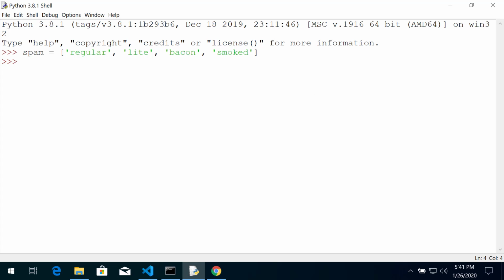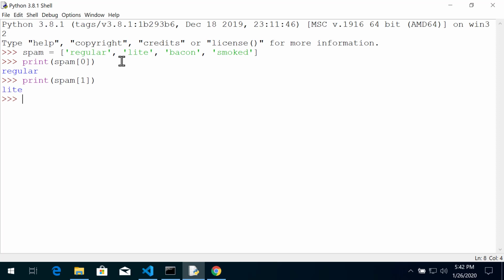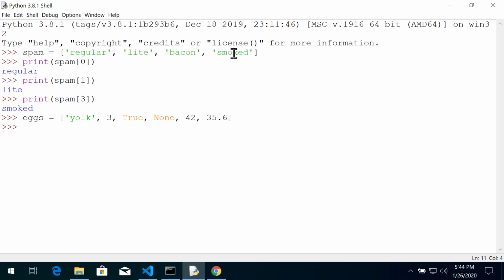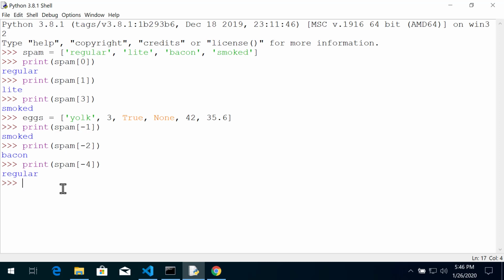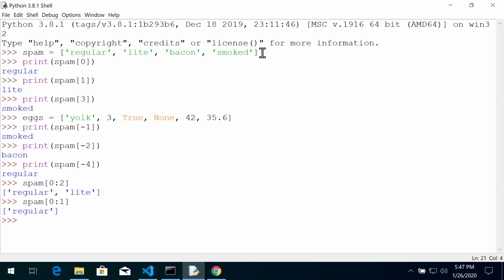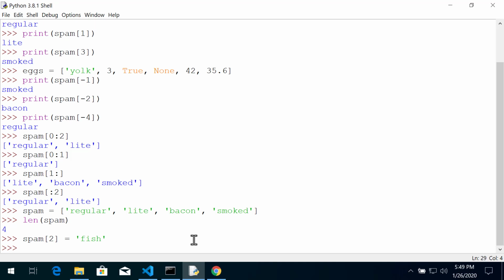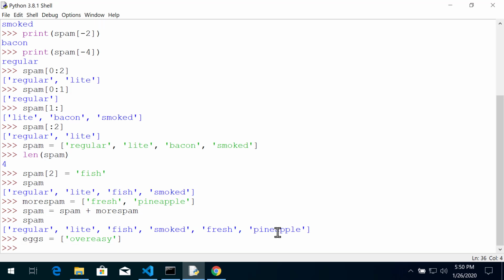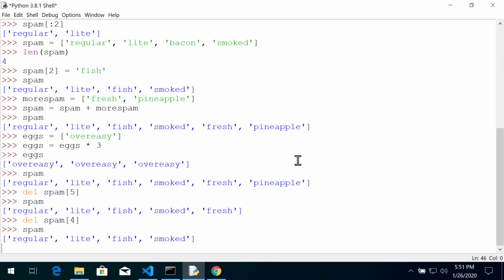IT 2750 - List Basics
Overview of the list type in Python